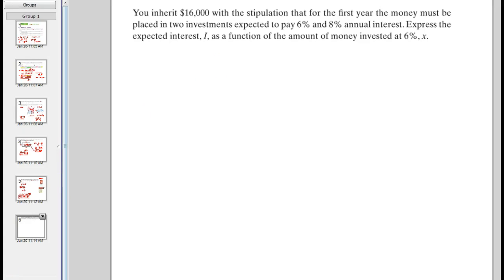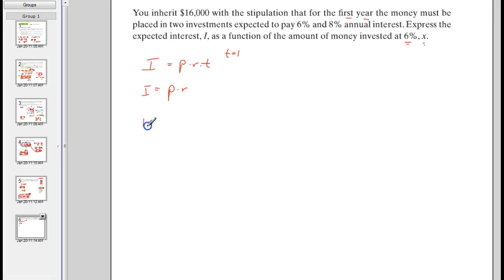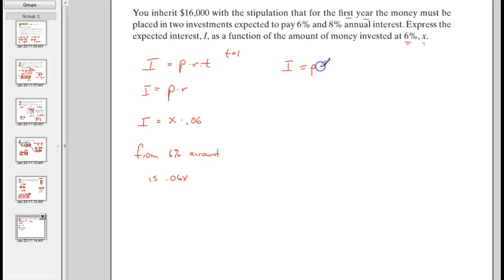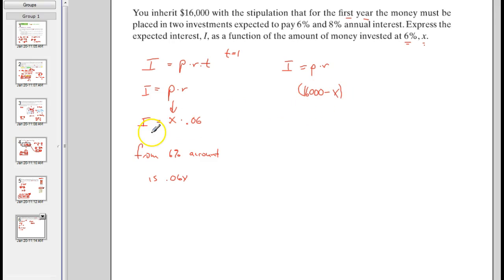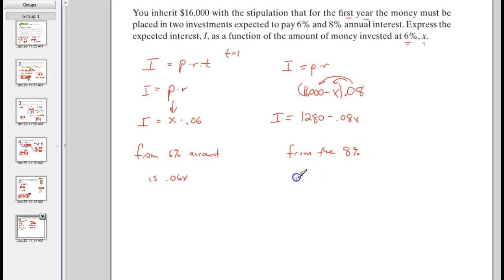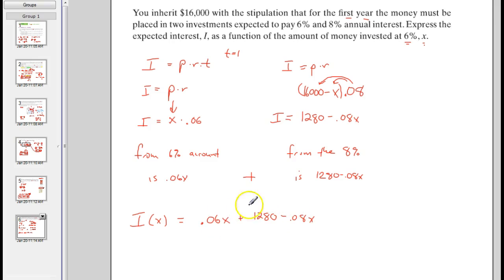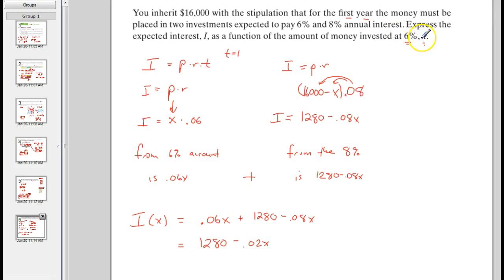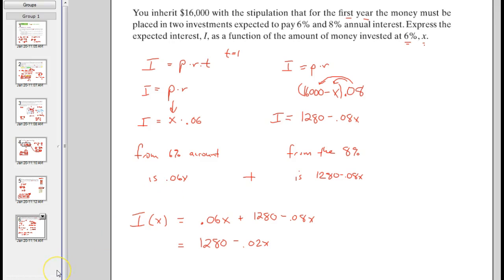1.10 notes pt. 3